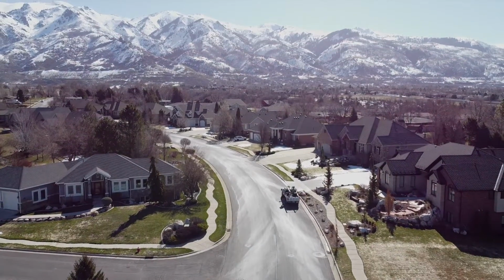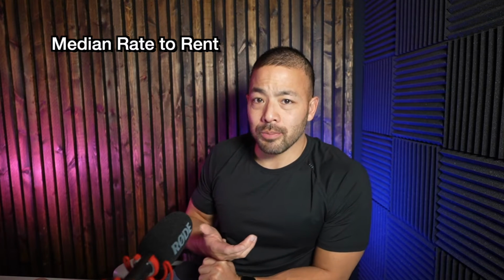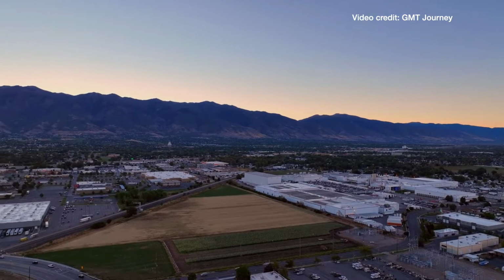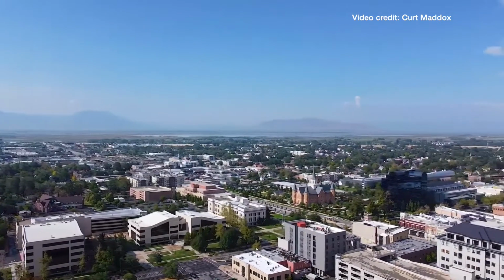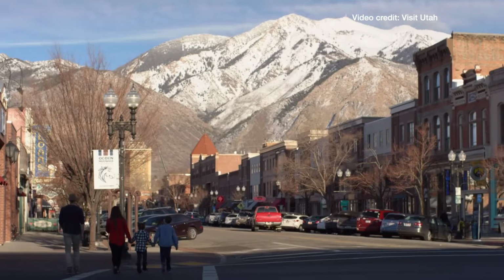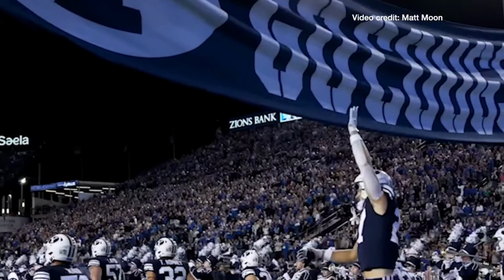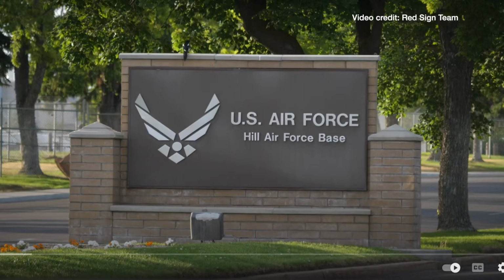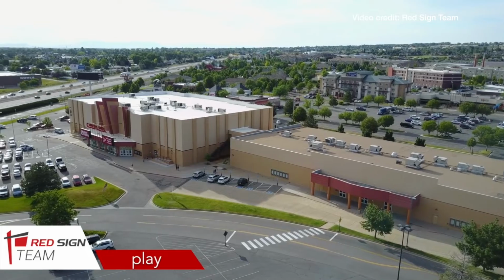Salt Lake Utah vs Provo Utah vs Layton Utah vs Ogden Utah | Which is BEST for YOU?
Utah has 4 major areas to choose from if you are looking to relocate or move here. They are Salt Lake Utah vs Provo Utah vs Layton Utah vs Ogden Utah. And when looking to choose which one is best for you, it's very important to know their differences.

Salt Lake City Utah is the capital city for the state of Utah. Salt Lake Utah is also the largest city in the state of Utah by population.Here in Salt Lake Utah you get everything you would want with shopping, restaurants, entertainment, outdoor activities and various neighborhoods throughout the city that you are bound to find one that fits you the best. Salt Lake Utah is also home to the major sports teams in the states such as the Utah Jazz, University of Utah, and Real Salt Lake.

Provo Utah is located approximately 45 miles south of Salt Lake City and is a city that prides itself on being family oriented. It is the 4th largest city in the state of Utah and is benefiting in growth from the tech boom that is occuring in the area. Provo Utah is home to Brigham Young University (BYU).

Layton Utah is located approximately 25 miles north of Salt Lake City an is home to part of Hill Air Force Base. Layton Utah has a population of over 80,000 residents. Layton Utah offers plenty of business opportunities and access to all outdoor activities in the surrounding areas including Antelope Island to the west in Syracuse Utah.

Ogden Utah is located approximately 38 miles north of Salt Lake City and has a deep history in the state of Utah especially with the railroad. Ogden Utah offers a ski town feel with a vibrant downtown, especially with Historic 25th Street. Access to lakes, reservoirs, rivers, waterfalls, trails, mountains, golf, and anything else you love to do outdoors.

This video explains the differences between these cities to help you choose the best one for you and your family! We would love to help you choose the best area for you so reach out with any questions!

Matthew Miya Northern Utah Real Estate Agent
McKenzie Miya Northern Utah Real Estate Agent
Brokered by Equity Real Estate - Select
🤔Thinking of moving to Salt Lake City or anywhere in Northern Utah?
If this is your first time to our channel and you want to know everything there is to know about eating, sleeping, working, playing, the good, and the bad of living in Salt Lake City, Utah and the surrounding areas? Then subscribe▶ above and tap that bell🛎 for notifications so you can be the first to know about the current market and happenings in Salt Lake City, Utah  and the surrounding areas. 😁
We get calls, texts and emails everyday from people just like you who are looking for help on making their move to Utah and we absolutely love it.😍 Whether you are moving in 1 week or 1 year, give us a call☎, shoot us a text📝, or send us an email📨 so we can help you make a smooth move to Salt Lake City, Utah or the surrounding areas